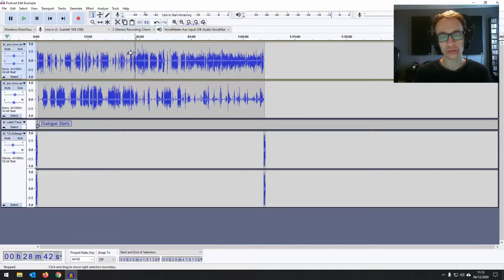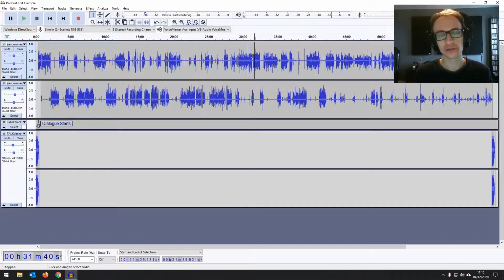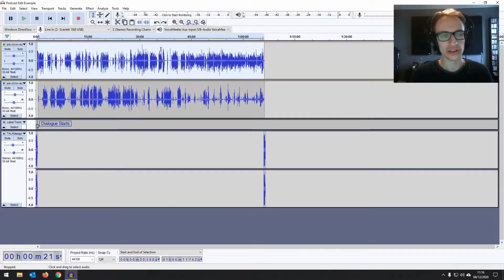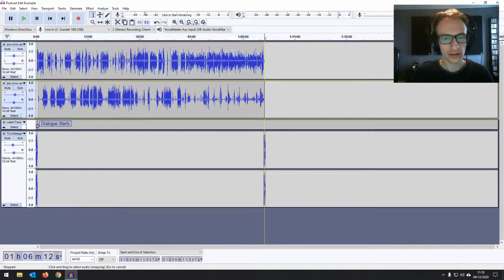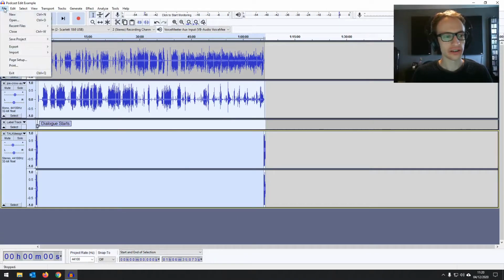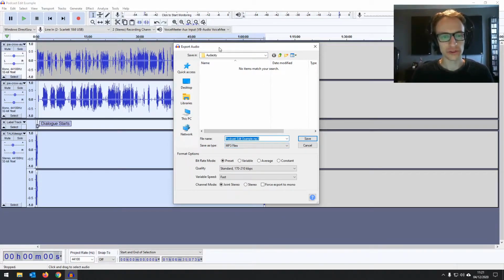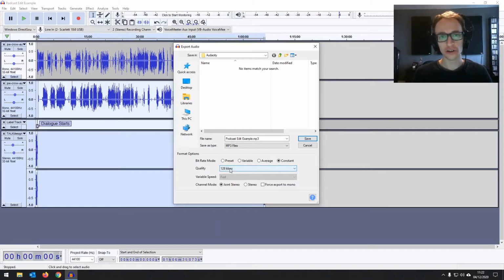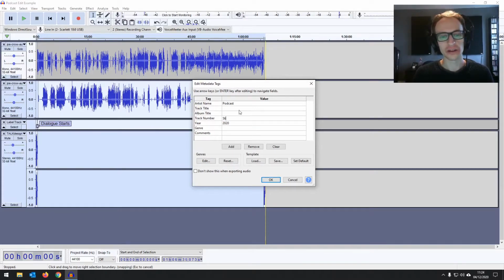How To Export A Podcast From Audacity | Audacity Accelerator Course [Part 17]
► Download the Essential Audacity Shortcuts Cheatsheet 📖 today and get access to the Audacity Accelerator Quiz ✔️

Find out how to export a podcast from Audacity! Exporting your finished podcast episode in Audacity to the correct file format is important to get right. Podcast hosts can be very picky about the file format and size of each episode. Also, you want to avoid losing audio quality, so that all of your work doesn’t go wasted.

In this video, you'll find out what plugins and settings to use to get your podcast loud enough. I'll also show you which file format and file bit rate you should be exporting at. We'll also look at ID3 tags to get your podcast episode labelled correctly.

If you want to learn the ins and outs of Audacity so that you can record, edit and mix audio like an Audio Pro, then you’re in the right place. This is Audacity Accelerator, the Audacity complete course for beginners that I’ve put together for you right here on YouTube. It’s the only course that you need to quickly and simply learn everything that you need to know to create music, podcasts and more, using the powerful - and free - audio software Audacity.

Intro - 0:00
Podcast Levels/Loudness - 1:08
Exporting Your Podcast In Audacity - 4:43